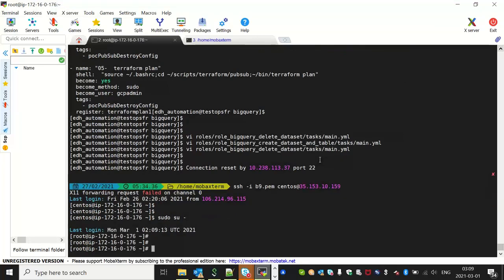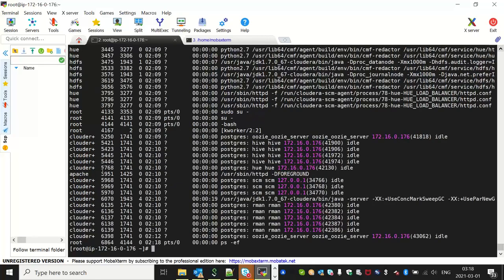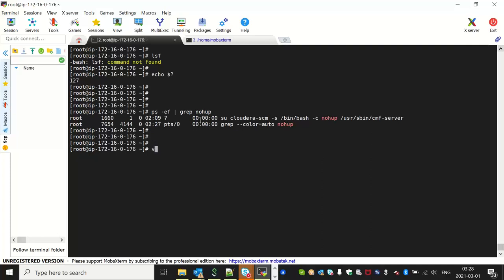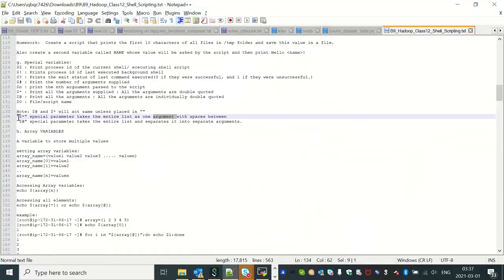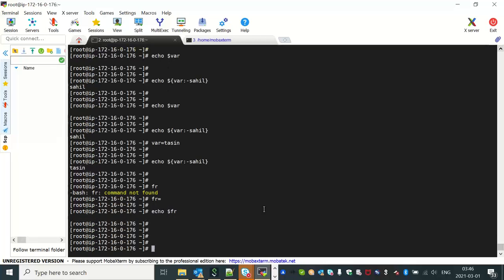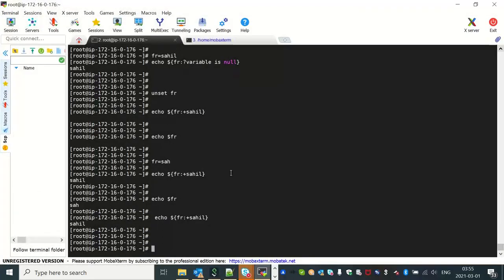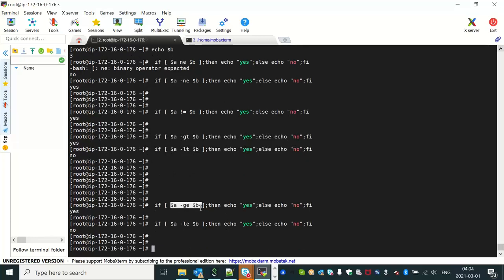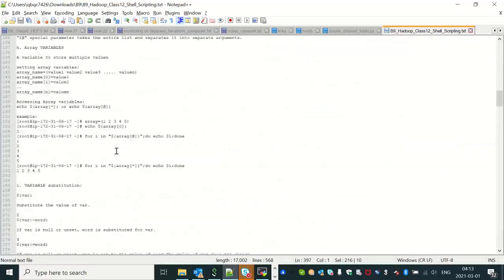Lesson 10 : Advanced Linux Shell Scripting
Welcome to Lesson 10 of our Linux Mastery series!
In this session, we dive deep into Advanced Bash Shell Scripting — taking you beyond simple scripts and into powerful automation techniques used by real-world DevOps engineers, system administrators, and backend developers.